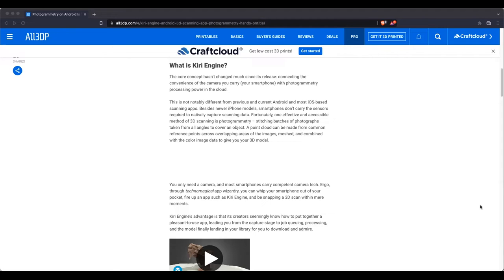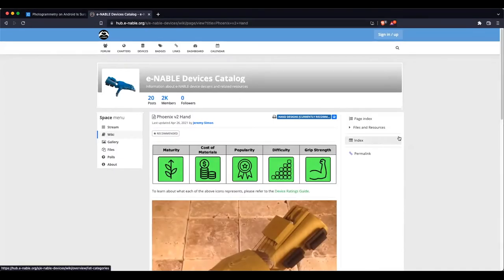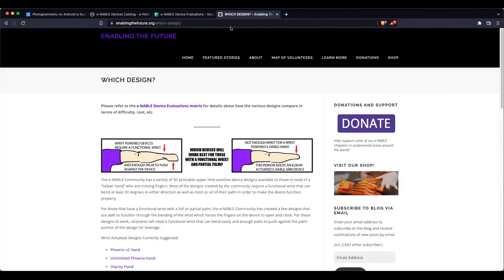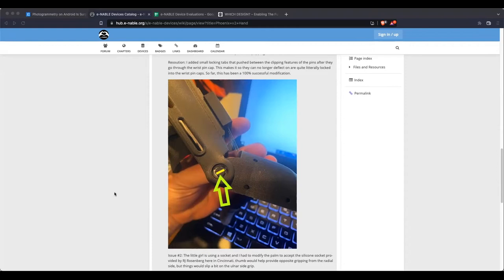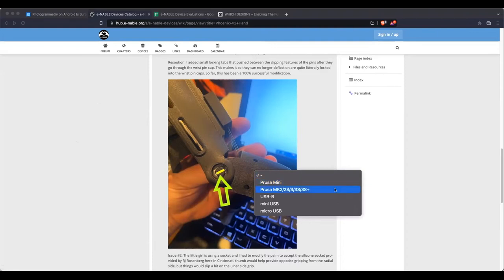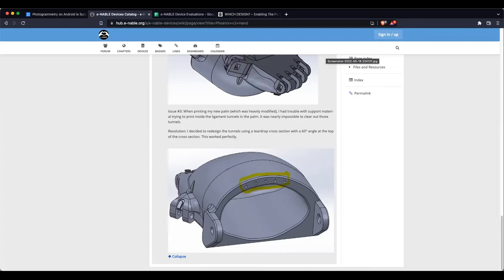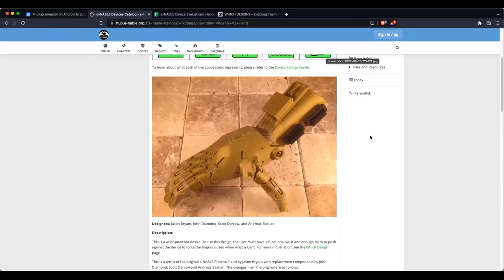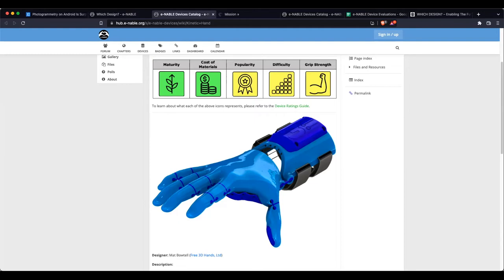3D PRINTING CLUB CHAT EP. 3 | Eden3D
Gift a 3D printed hand to a child in need here!

EPISODE 003
08/18/2022